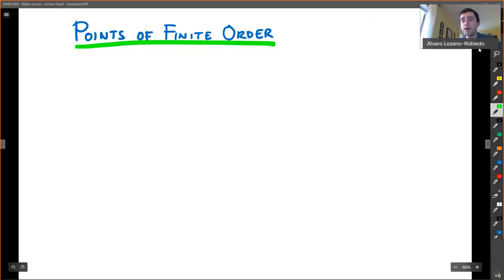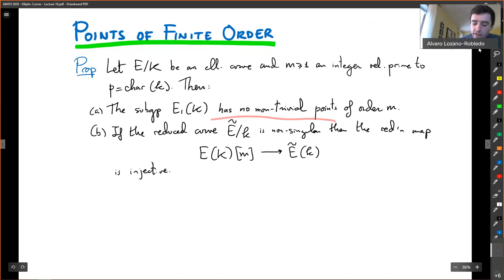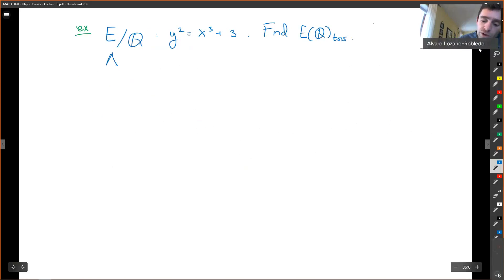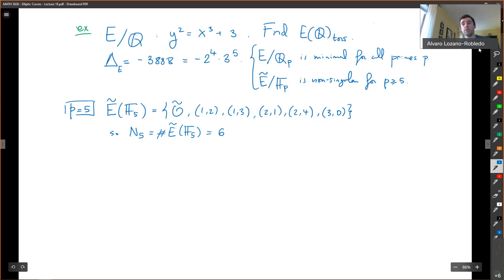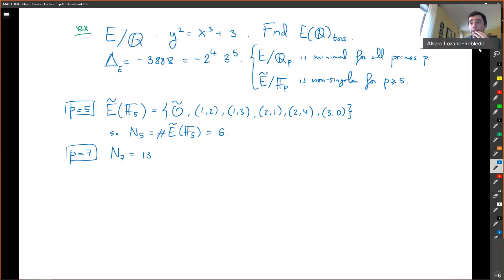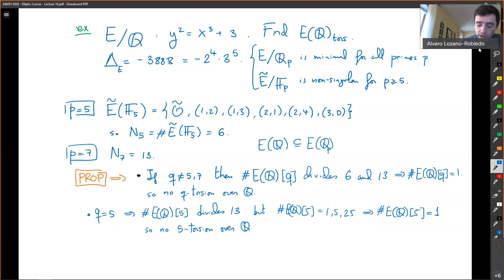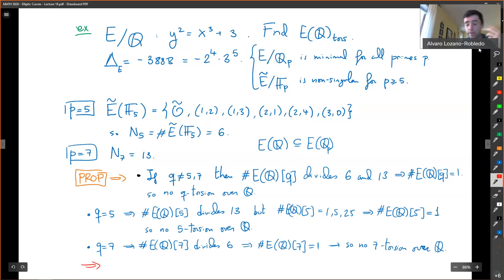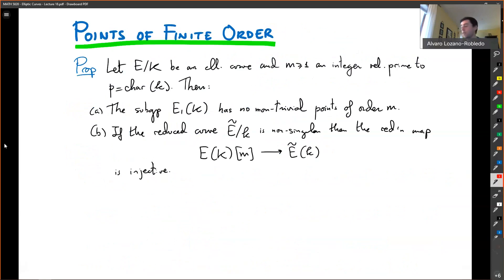Elliptic Curves - Lecture 18b - Points of finite order over local fields (an example)